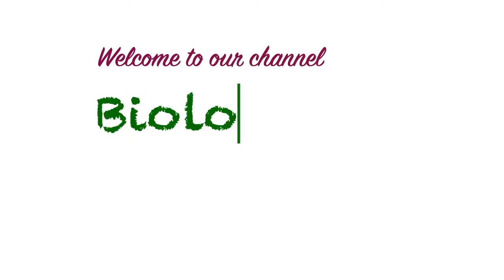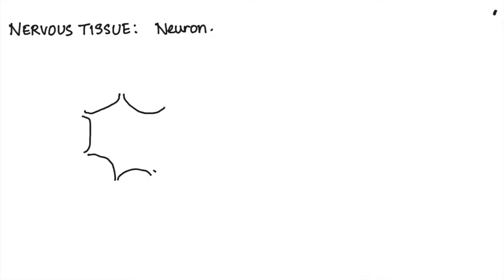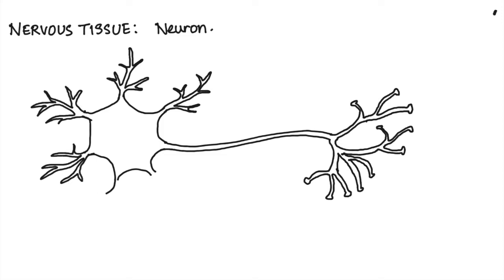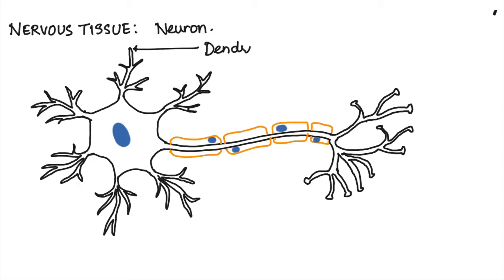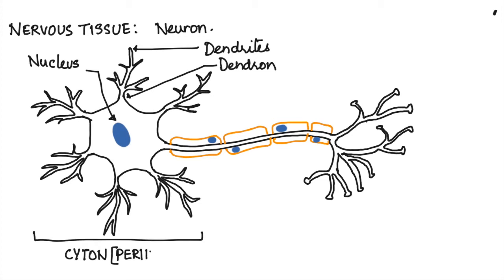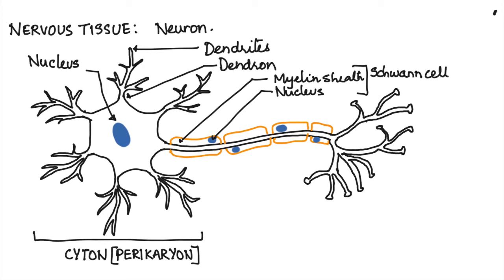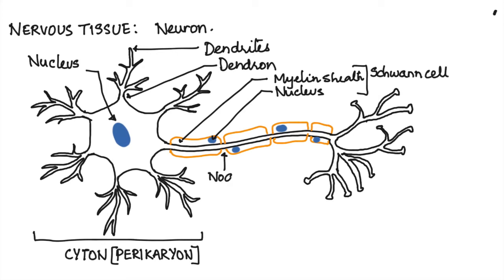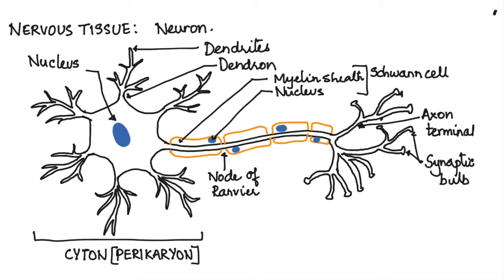HOW TO DRAW A NEURON: ANIMAL TISSUES: ICSE 9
This video shows how to draw and label a multipolar neuron